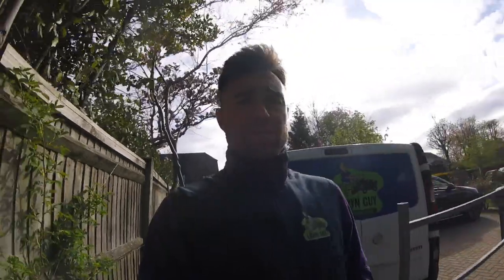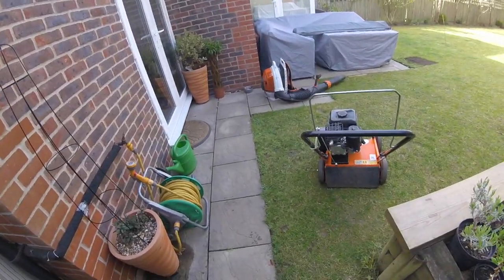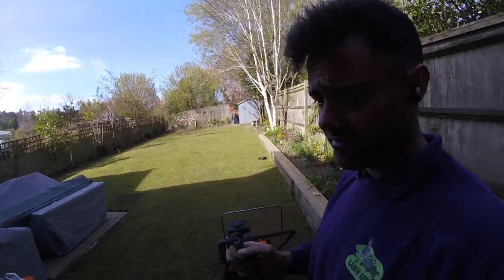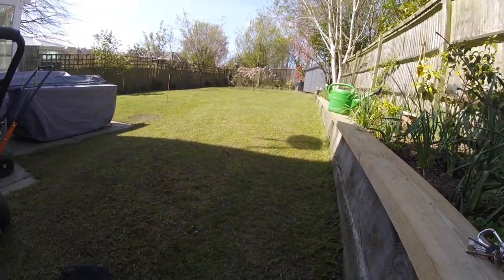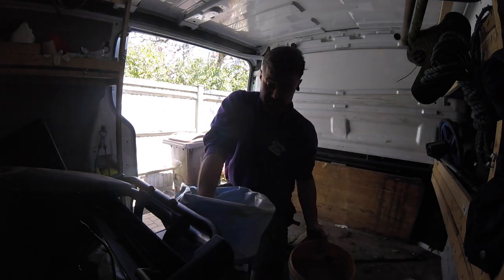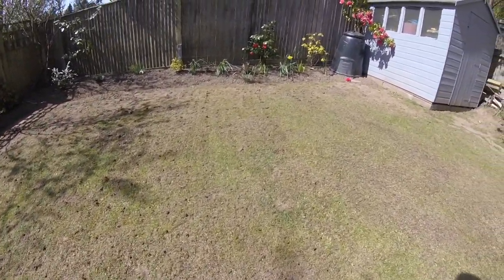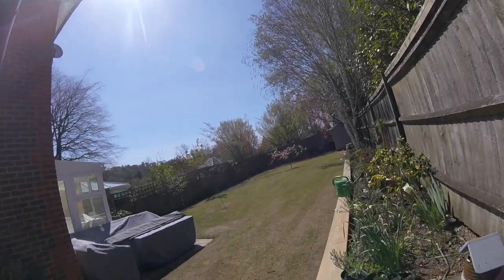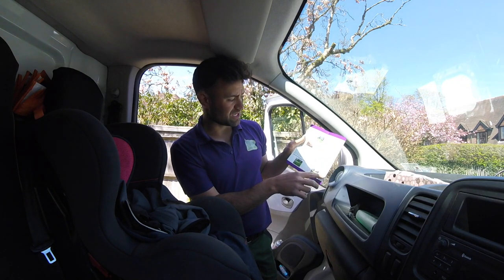SPRING TIME LAWN MAINTENACE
In this week video Spring time lawn maintenance,
you will see me do compleate lawn maintenace to an existing clients lawn at there new property.
Lawn maintenance includes
Scarifying, Hollow tine aeration,  Over seeding, Fertilising and top dressing.
The Lawn Guy
LAWN CARE— grass cutting, lawn mowing, lawn edging, strimming, aeration, soild hollow coring, scarifying, turfing, overseeing, fertilising, watering, Autumn clear ups, Fall clear ups, Lawn care tip&tricks.
Yateley, Camberley, Crowthorne, Sandhurst, Finchampstead, Eversley, Hartley Wintney.

Intro / Outro music:
DIZARO - Underwater [FREE TO USE]